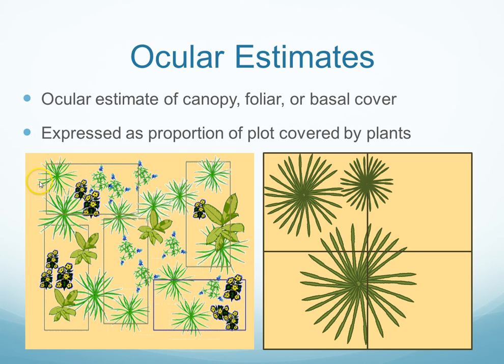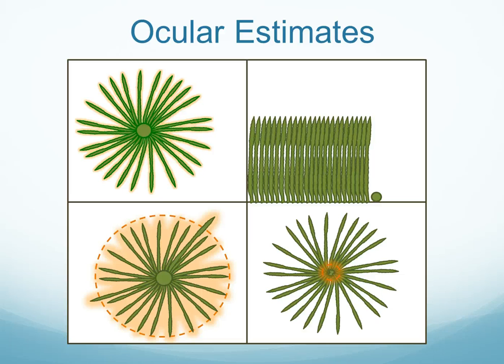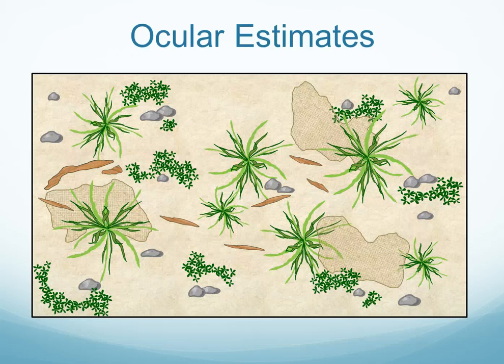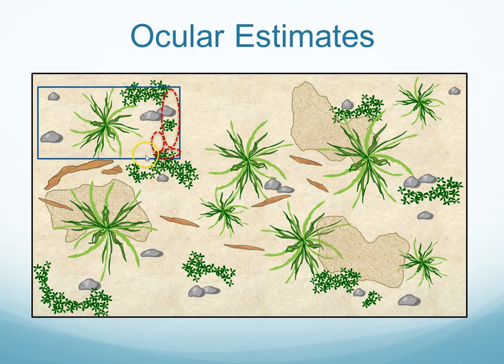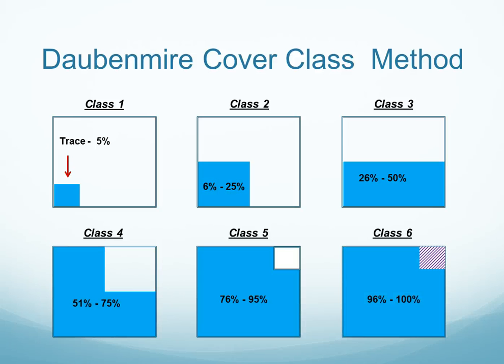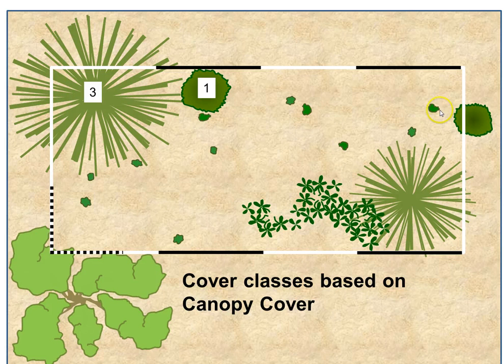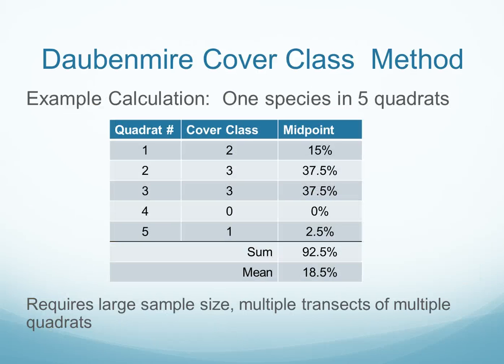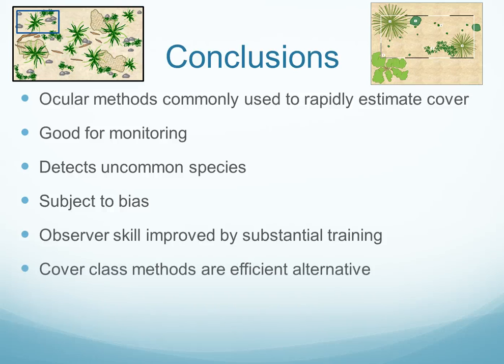Vegetation Cover Using Ocular Estimation in Plots